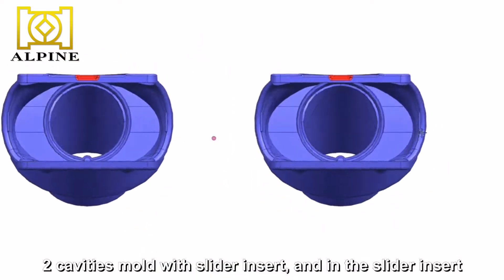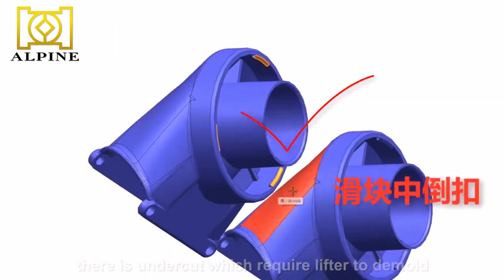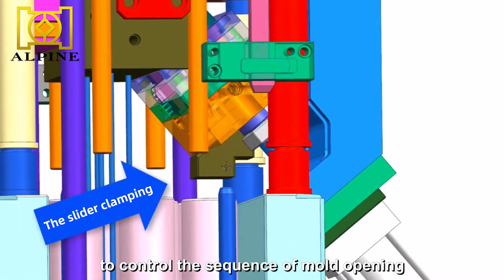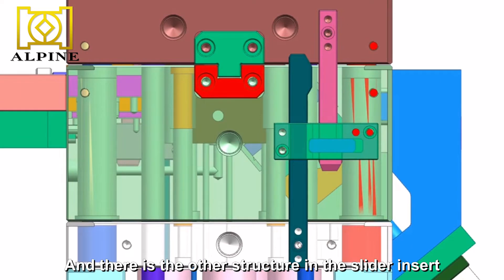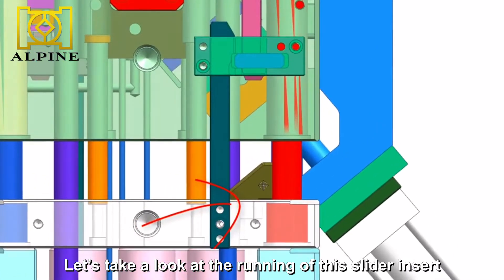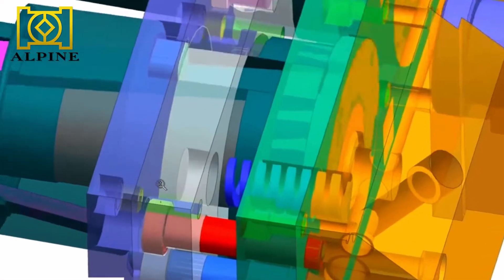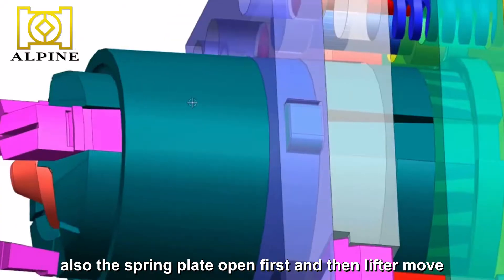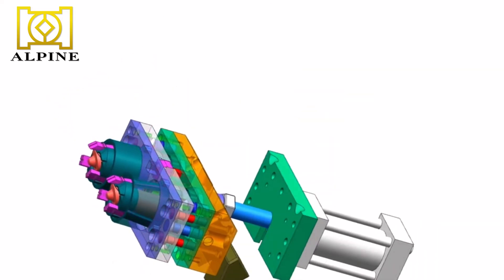Classic mold structure design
About Us: industry, we know the international plastic injection molding standards well, such as: HASCO, DME, MISUMI, LKM. Until now, we have produced more than 5000 sets of molds and have been molding of plastic parts for Sony, Toshiba, Volvo, Gree, Midea!  Our products reach to the range of electronic products, automotive products, home appliances,medical parts and so on.